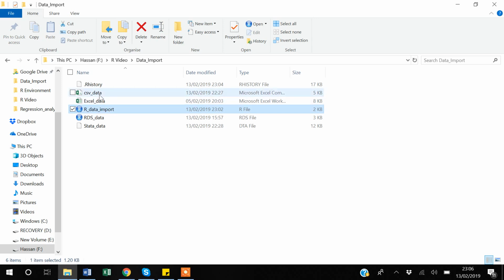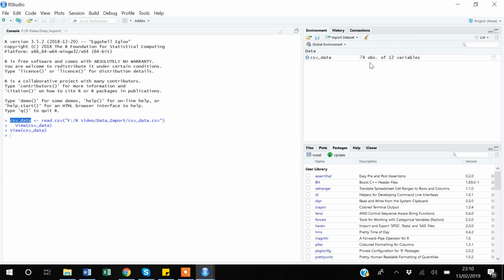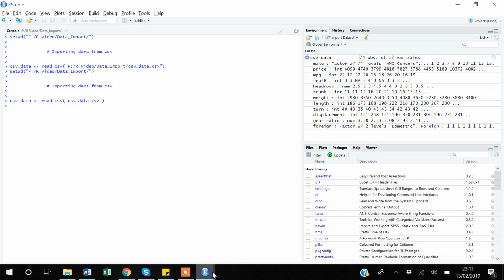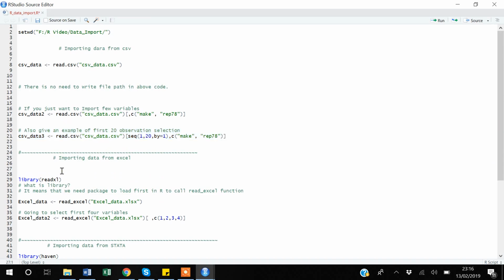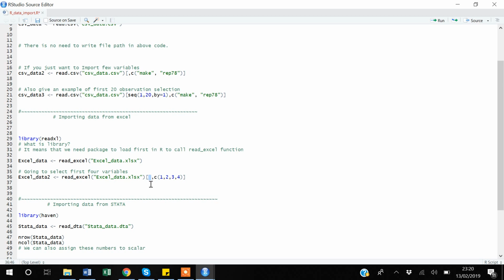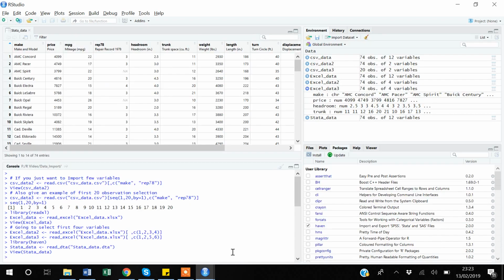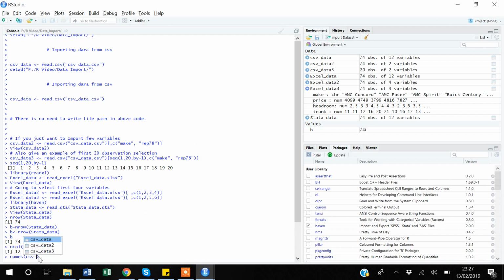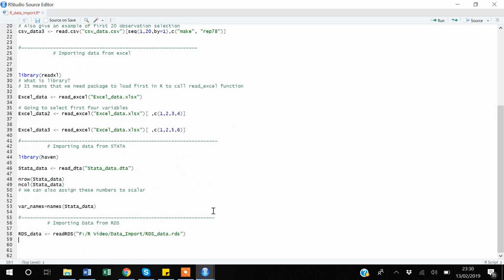2. Data ( Stata, Excel, RDS, csv formats) Import in RStudio (R programming)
How to import data into RStudio